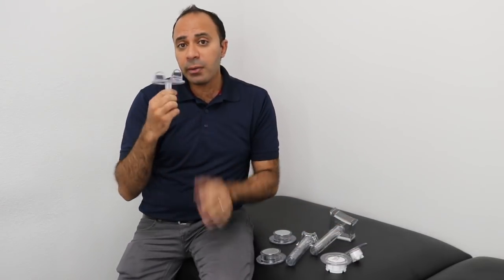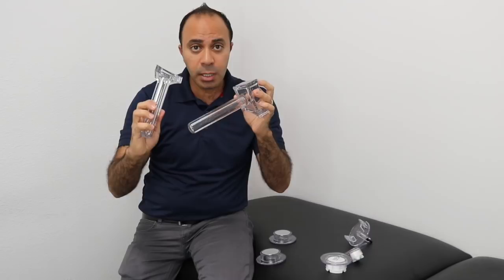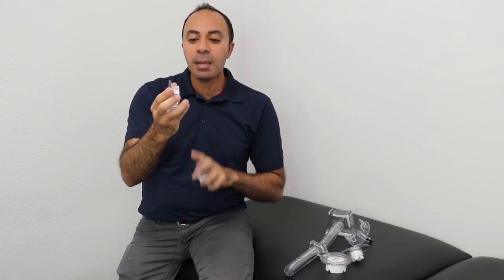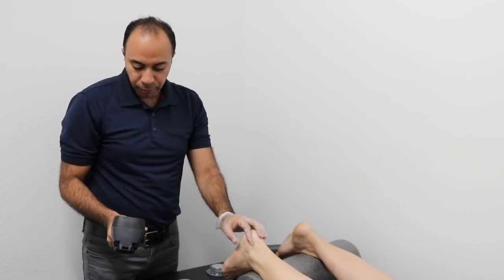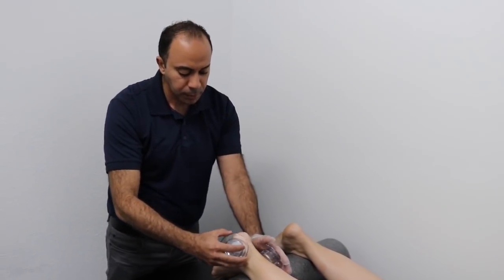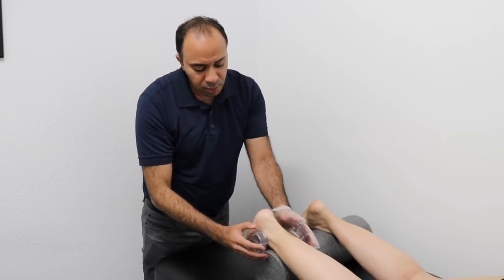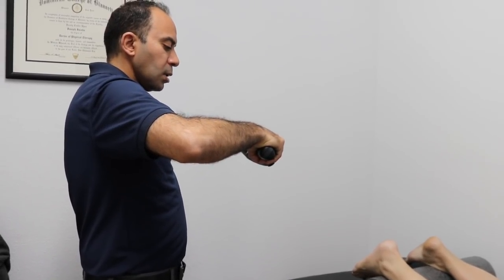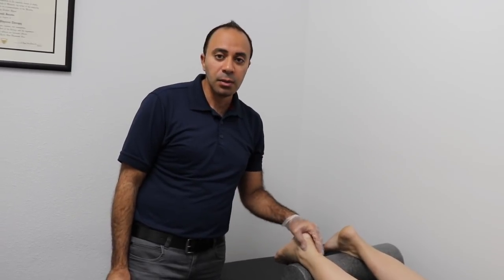Relieve Chronic Pain Instantly and Easily!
In this video, Dr. Jacobs demonstrates how to use his revolutionary MagnaHeal tool. The MagnaHeal was specially designed to diminish patients’ pain by decreasing their inflammation. This works by utilizing a magnetic field to increase the voltage in the cells of the inflamed body part so that they can function properly again. This innovative tool was the result of a meticulous creation process where Dr. Jacobs’ tested a plethora of different magnets and external coatings before arriving at the perfect, most effective design. The video displayed the MagnaHeal in action, giving a live demonstration of how it decreases inflammation in minutes. To get your MagnaHeal today, visit the ASTR website!